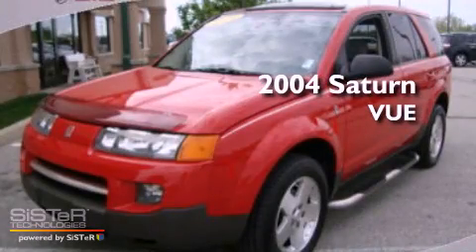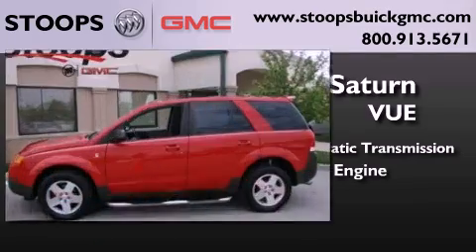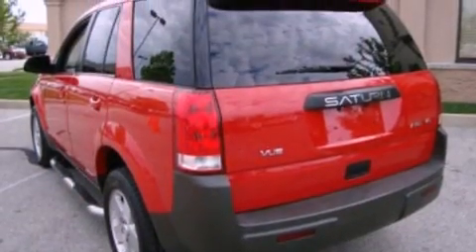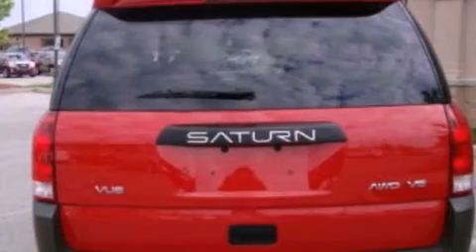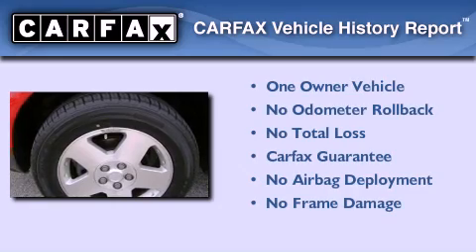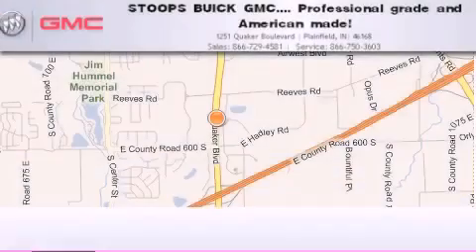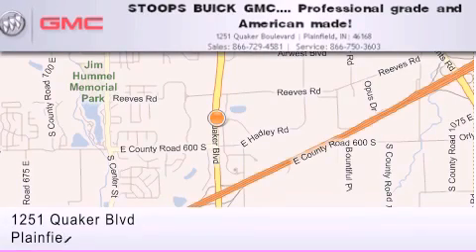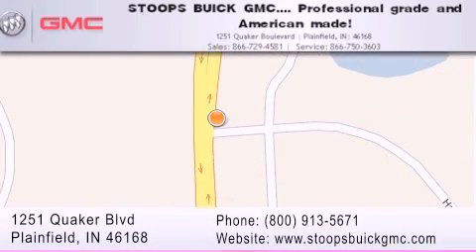2004 Saturn VUE Plainfield IN 46168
Year : 2004
 Make : Saturn
 Model : VUE
 Engine : 3.5L V6 24V MPFI SOHC
 Trans . : 5-Speed Automatic
 Exterior : Chili Pepper Red
 Miles : 101,653
 Interior : Gray
 Stock : C6279862A